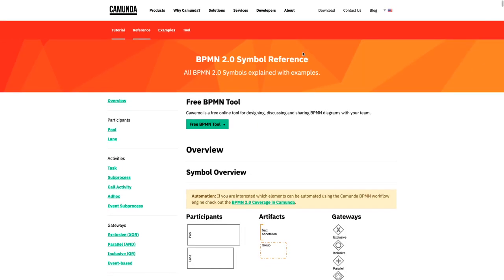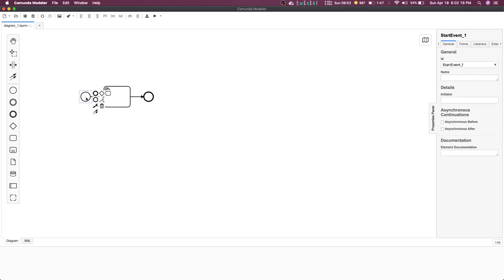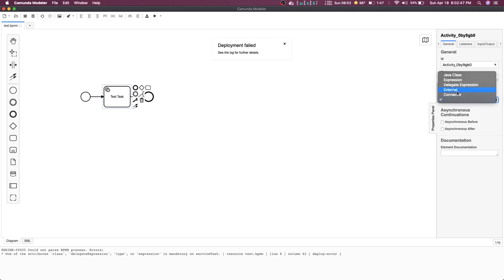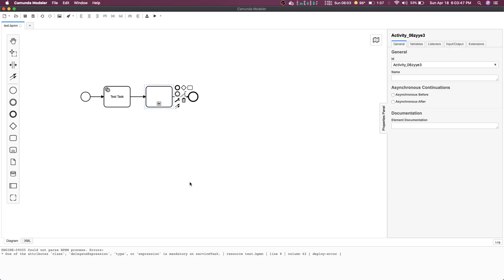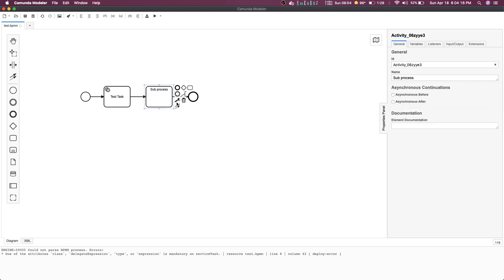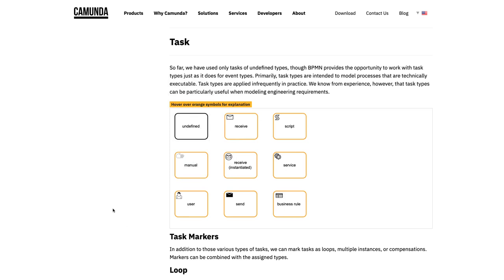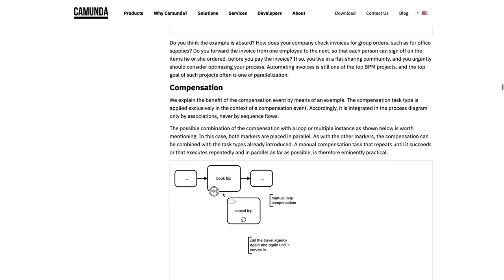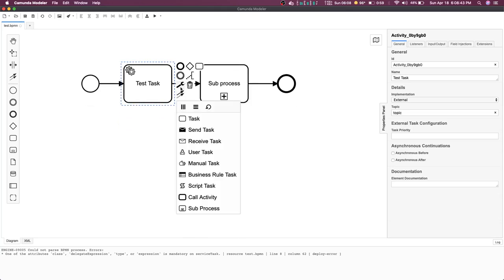Camunda BPMN Elements #14